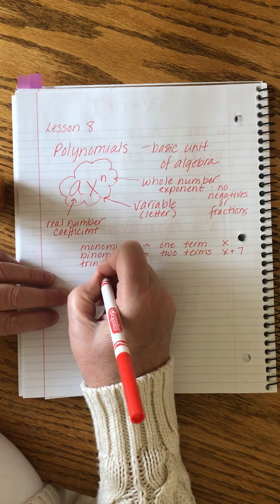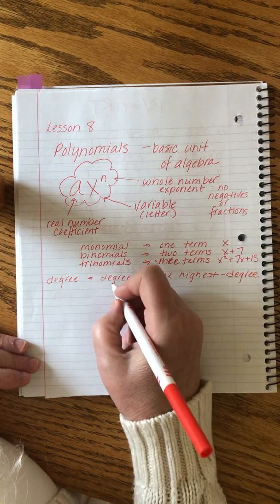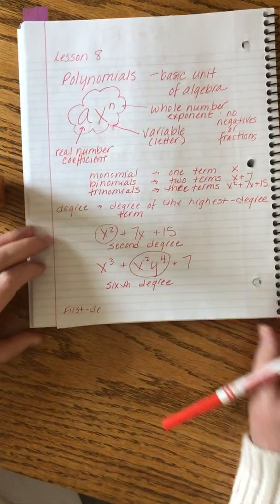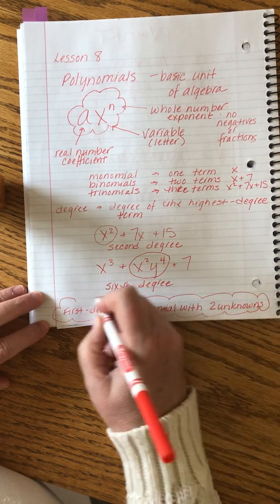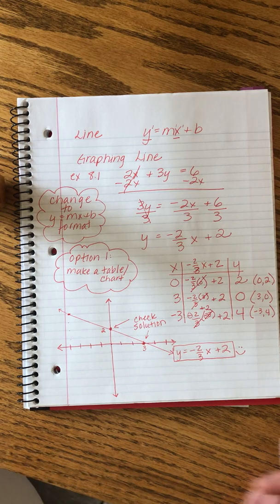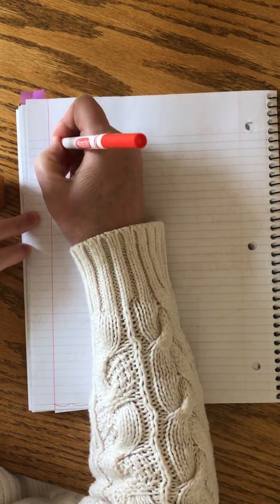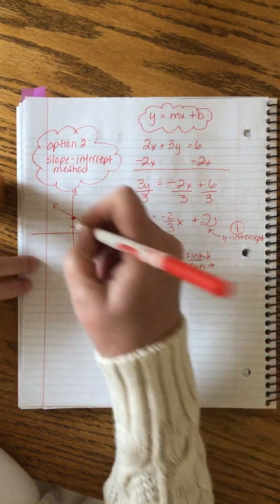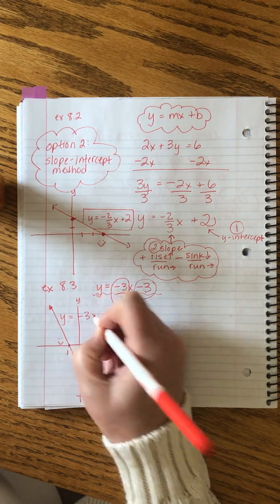SAXON ALGEBRA 2 | LESSON 8